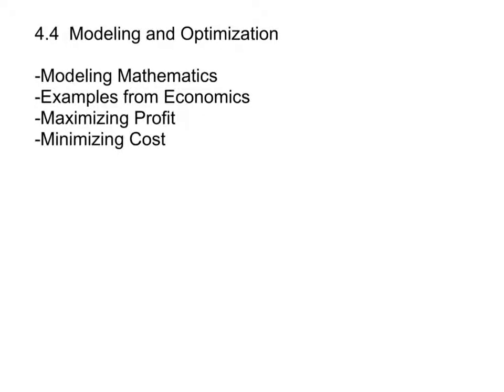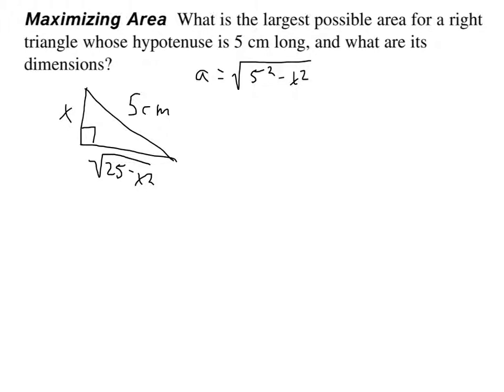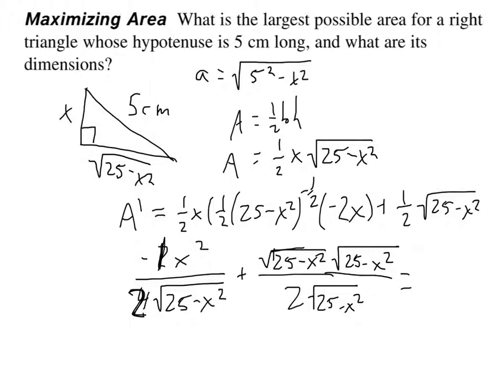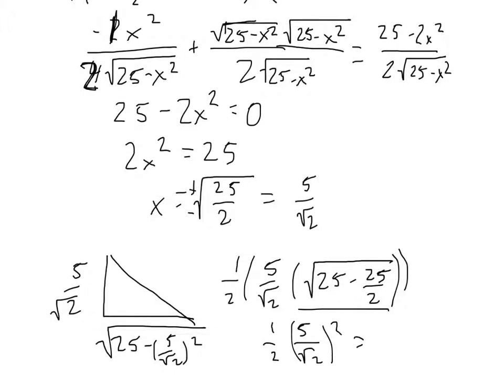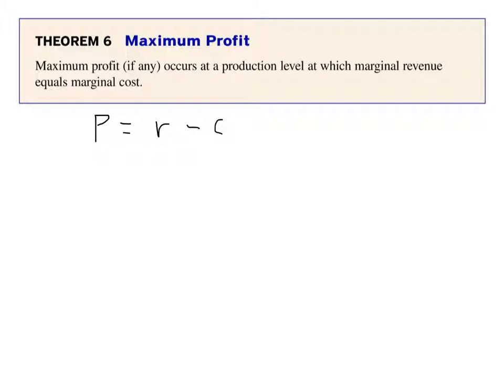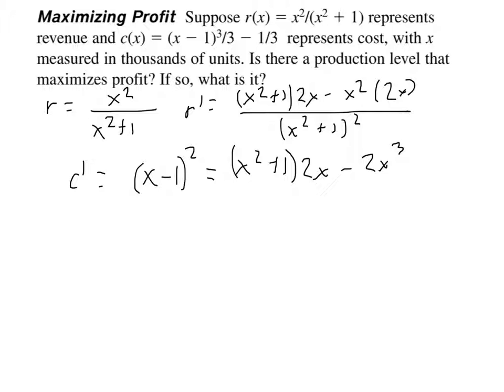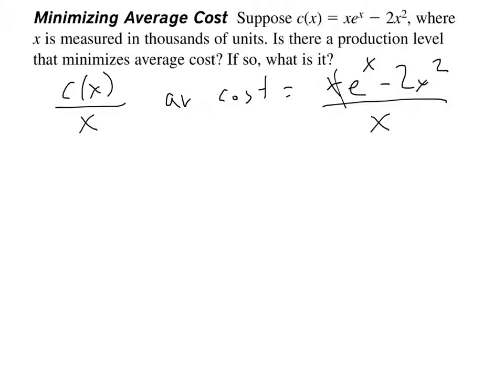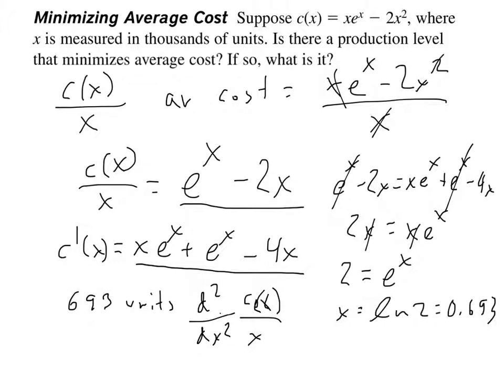4.4 Modeling and Optimization